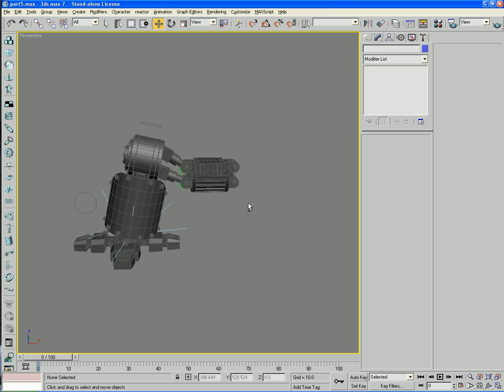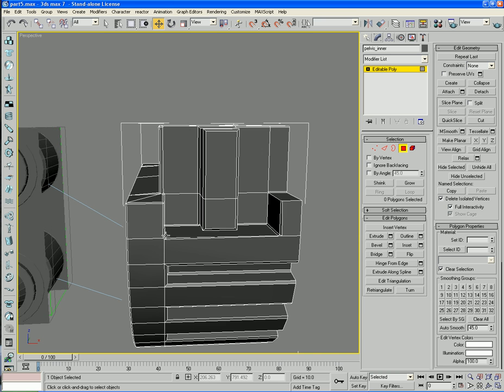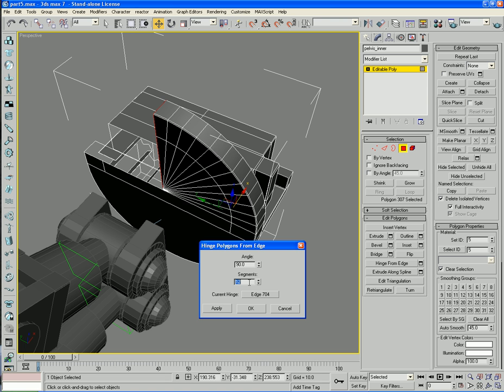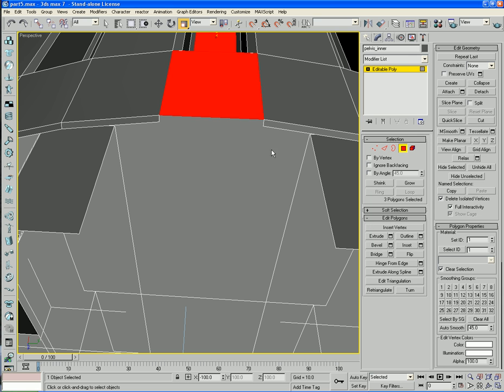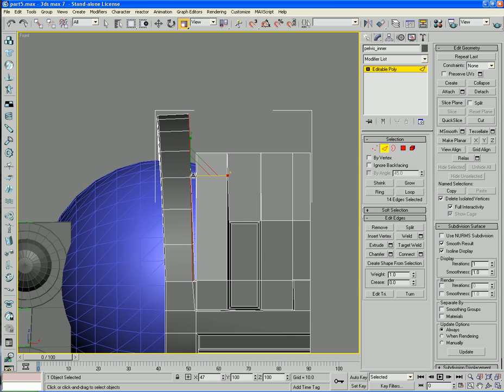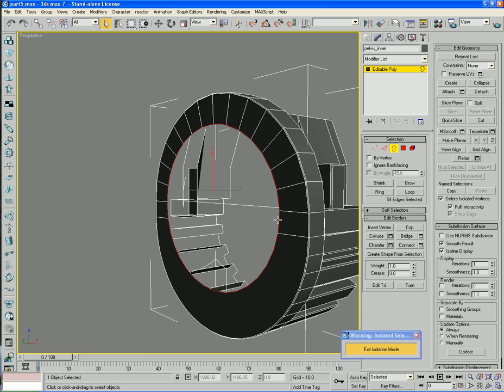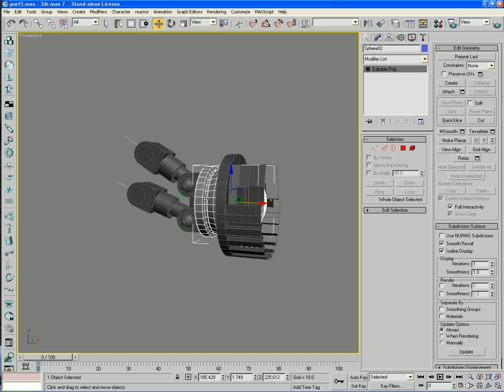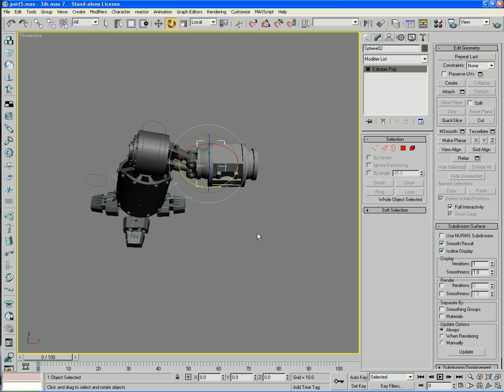The Dreadnought Tutorial, Chapter 1, Part 6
Part one of three parts, this great tutorial will introduce you to modelling while at the same time it will show you how to create a great full mechanical Dreadnought with some simple rigging too.  If you ever wanted to make awesome cool things in 3d, whether it is for animation, games, FX or 3d printing, this is a great place to start so come try this tutorial now as I am sure you will enjoy it!
Fully narrated by Cris 'Olblue' Robson, captain of - come join our scurvy crew today!